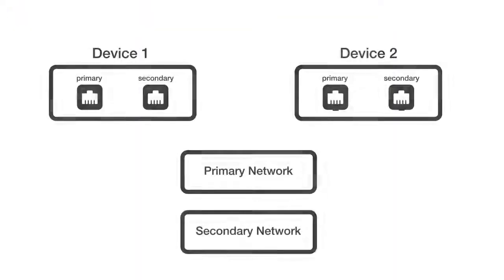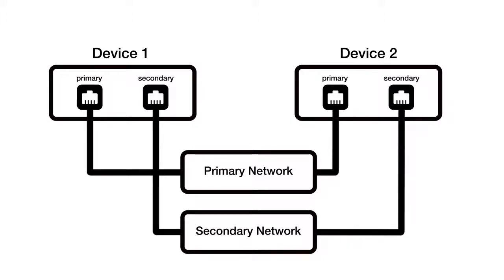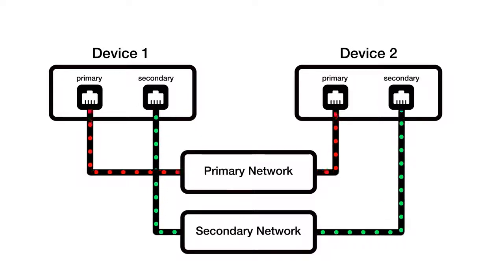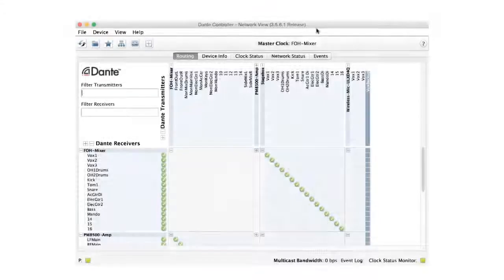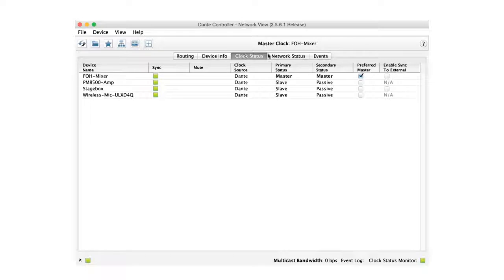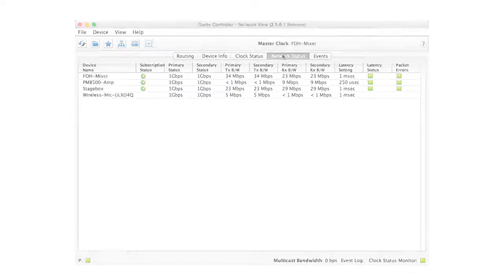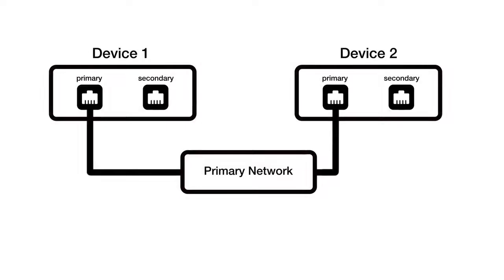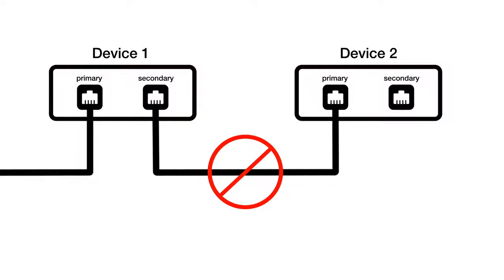08 Getting Started with Dante Dante Redundancy